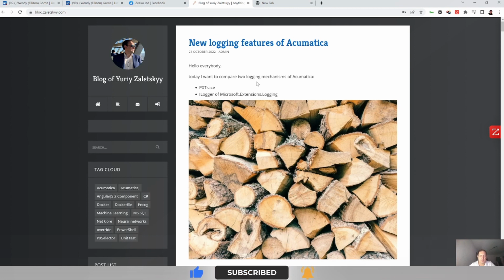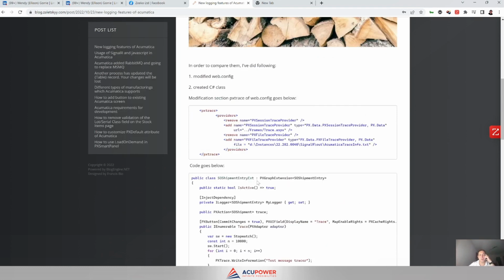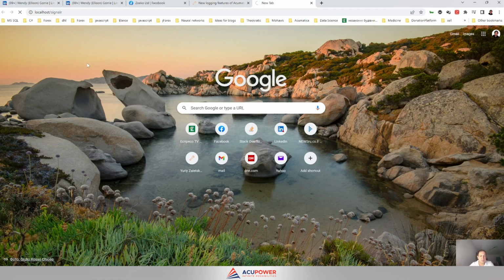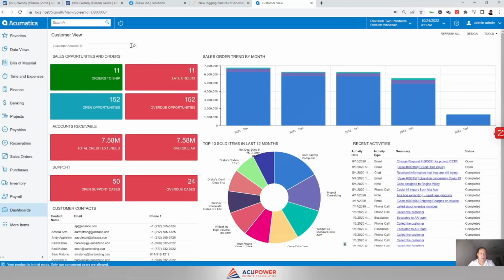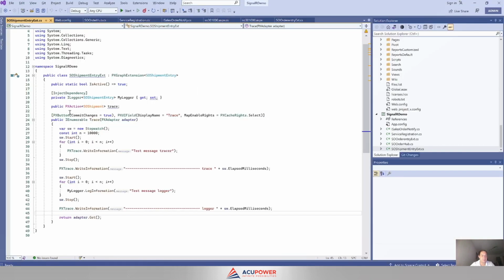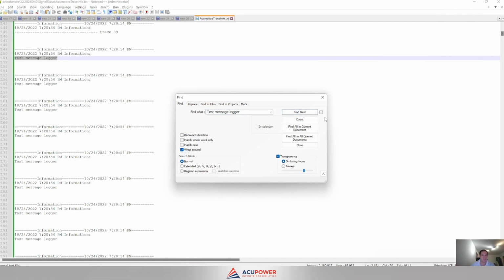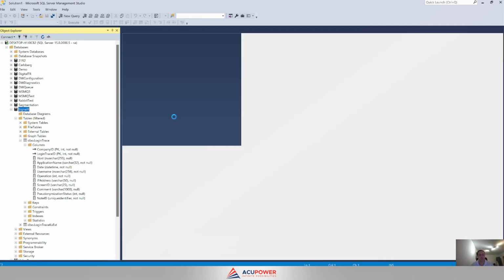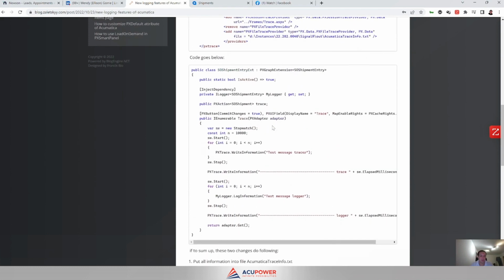PXTrace and ILogger as New Logging Acumatica Cloud ERP Features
This video, created by our CTO and co-founder Yuriy Zaletskyy, will be helpful for Acumatica developers interested in new logging features in Acumatica Cloud ERP.

You will learn about PXTrace and ILogger of Microsoft.Extensions.Logging. Yuriy will briefly compare them and show how they function in the system.

Enjoy reading and learning new data!

Our LinkedIn, Twitter, and Facebook pages contain helpful content about Acumatica Cloud ERP business value and functionality.

Navigate here:
00:00 - In this video
00:31 - About ILogger
01:44 - How to use PXFileTraceProvider in Acumatica
05:30 - PXTrace and MyLogger Comparison
09:04 - LoginTrace Table in Acumatica
10:21 - UPSHistory Table in Acumatica
10:42 - Other additional tables
11:25 - What works better: PXTrace or ILogger?